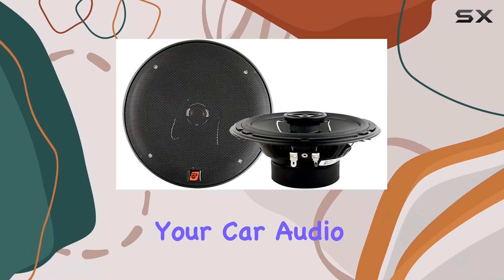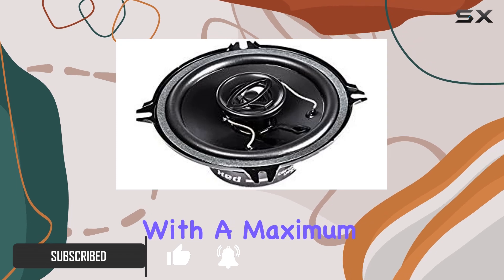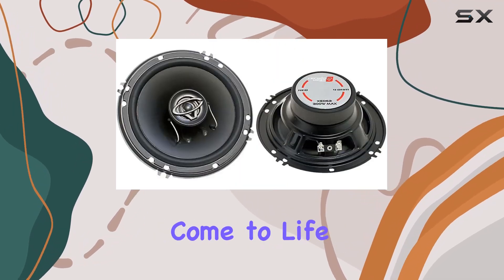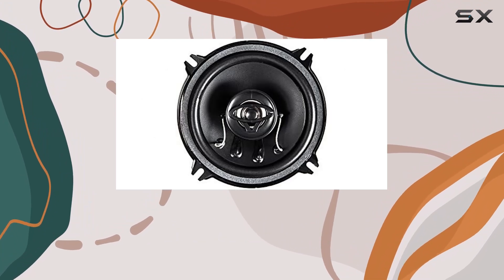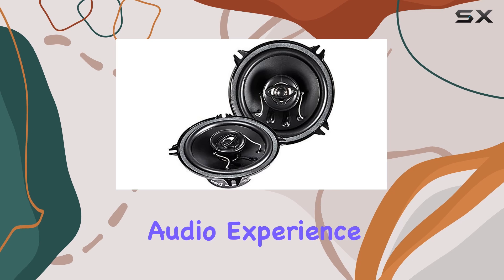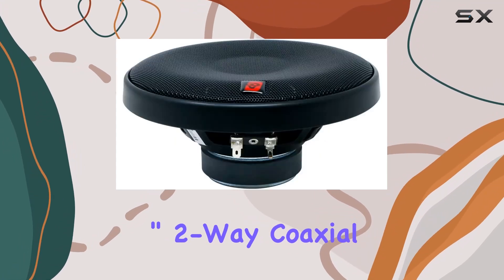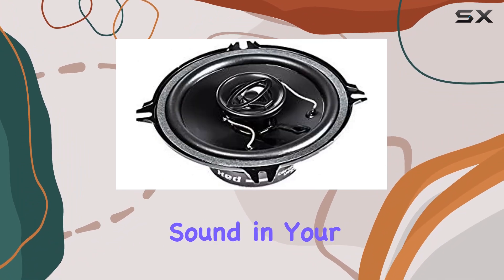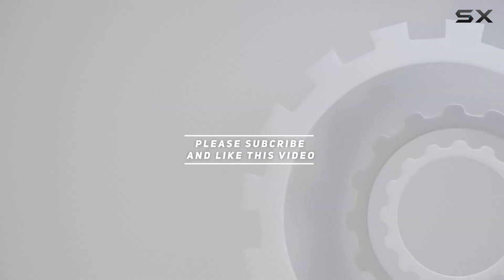Cerwin Vega XED Series 6.5" 2-Way Coaxial Car Speakers - Elevate Your Car Audio Experience!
0:00 Intro
0:06 Review

Things that we mentioned in this video:
Cerwin Vega XED Series : B00JDV4L2A